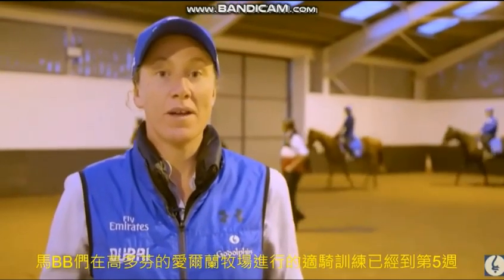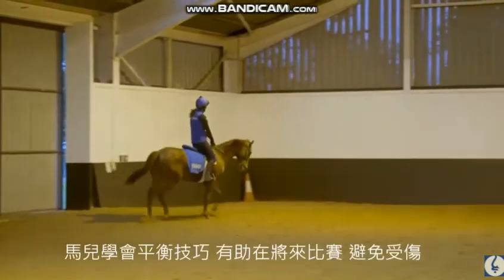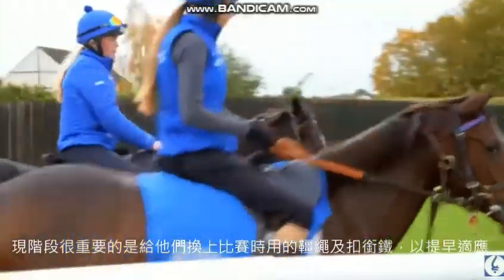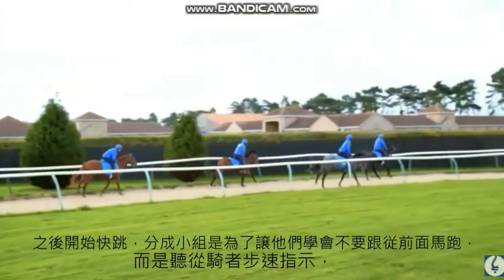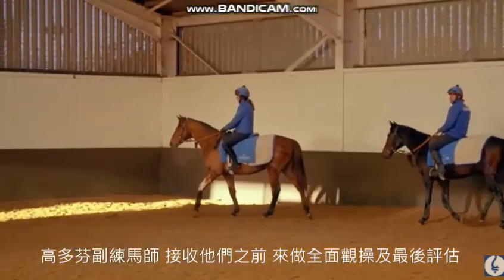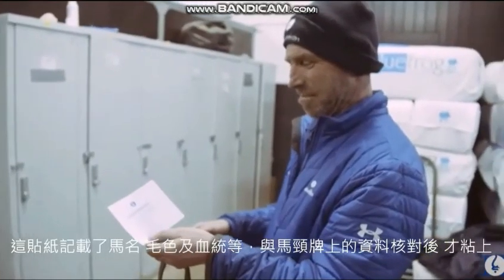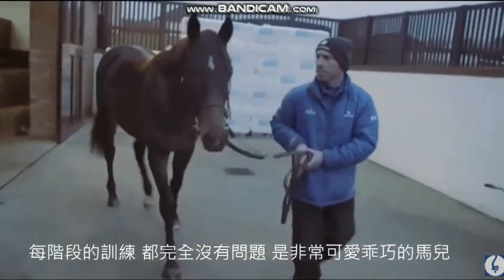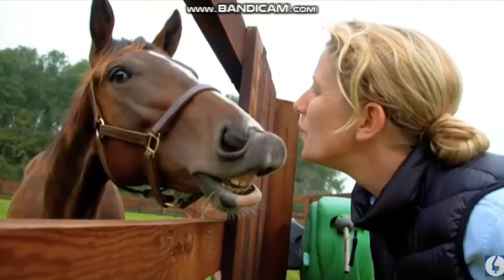衝線背後3：馬放鬆跑時的形態。来港賽駒普缺的基礎訓練：馬BB為何之字形踱步及馬群間穿插？基礎訓練最終回Becoming a Racehorse#3: last stage of breaking in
馬放鬆跑時的形態。賽駒BB在學校為何做 之字形踱步？衝線背後 第3集：基礎訓練最終回 Becoming a Racehorse#3: last stage of breaking in